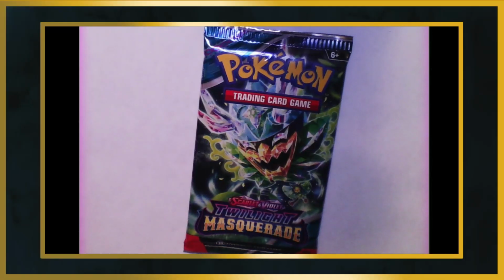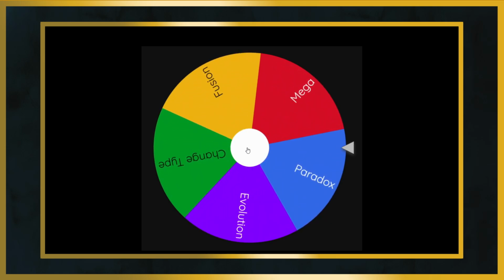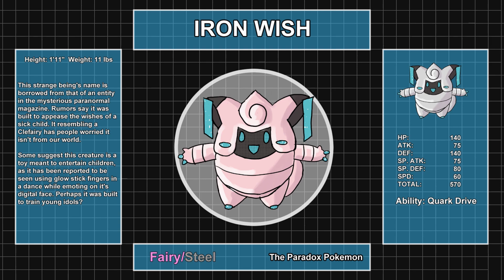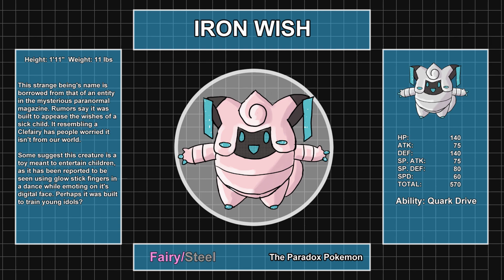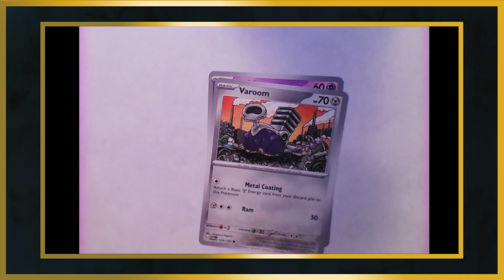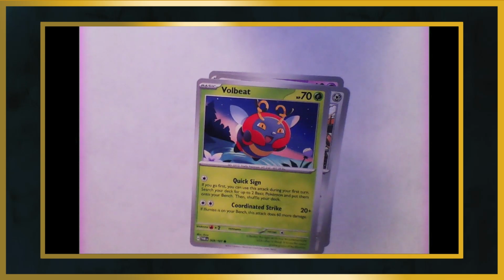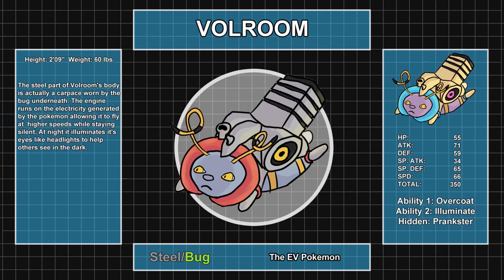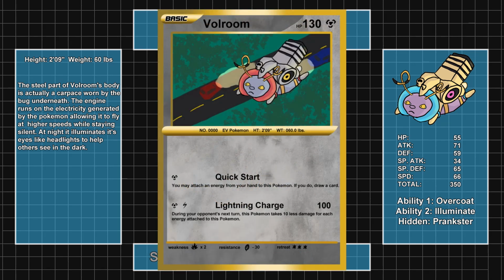Turning Pokemon Cards Into Fakemon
In this video, I take a pack of Pokemon cards, and then draw Fakemon based on the cards inside.